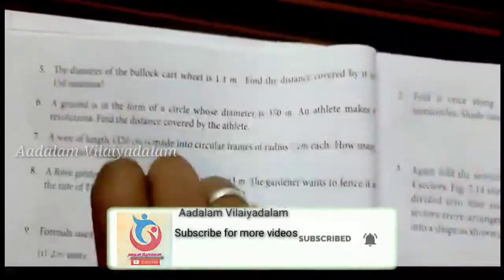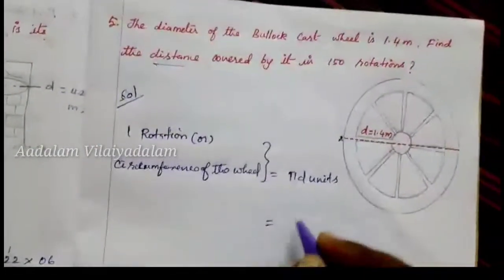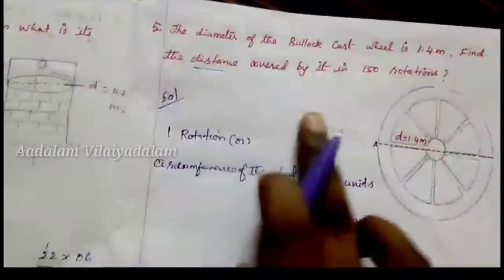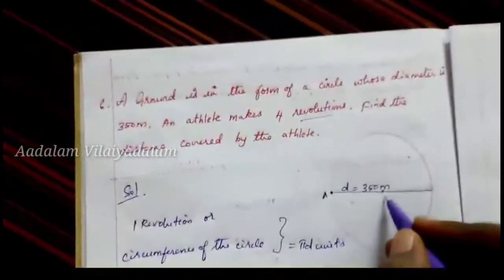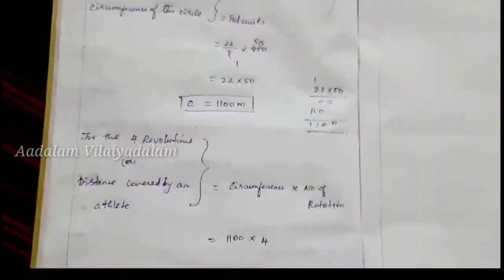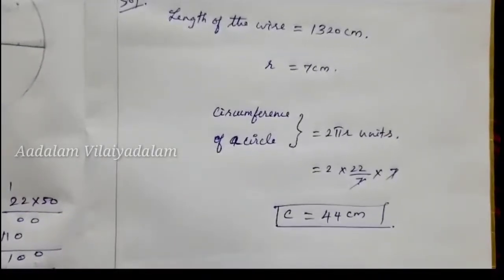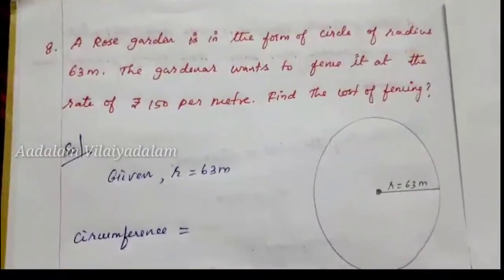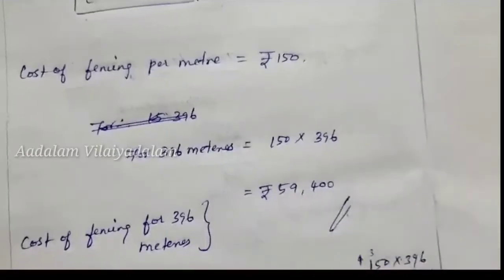7th STD MATHS | EXERCISE 2.1 |QUESTION NO :5,6,7,8 | TERM-2